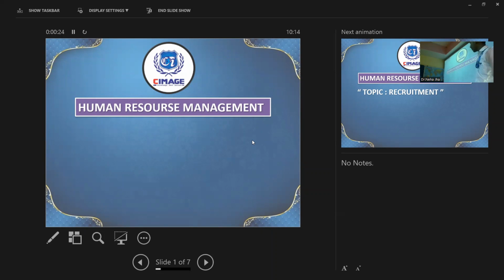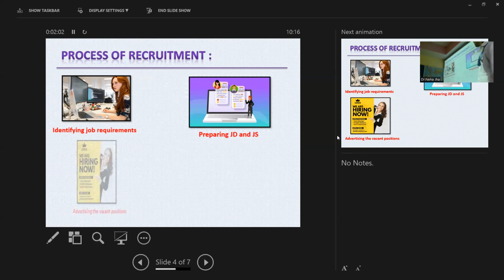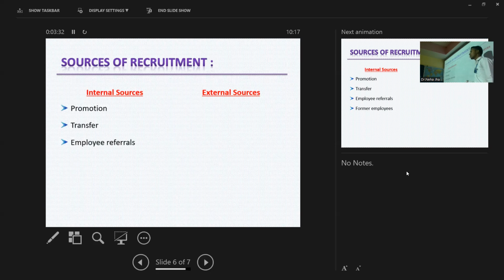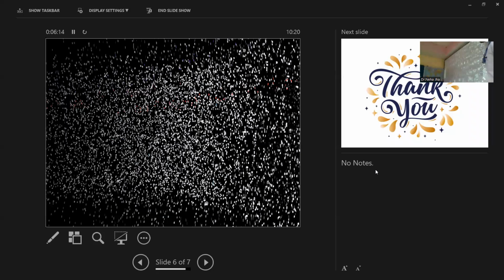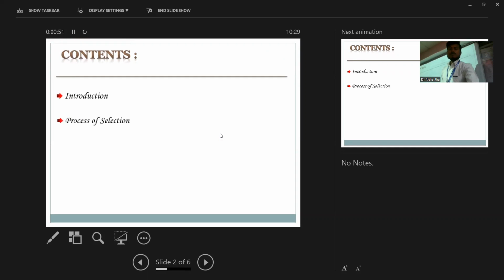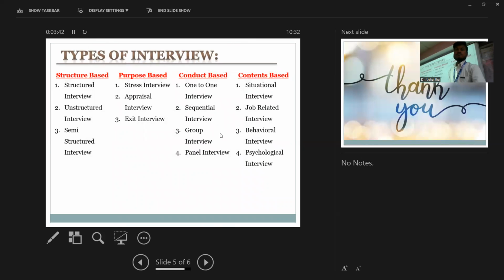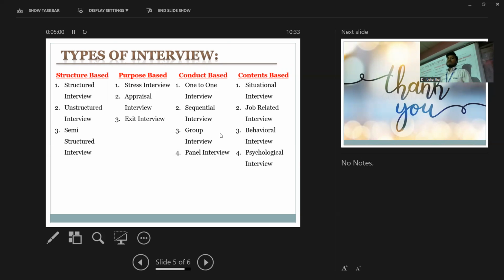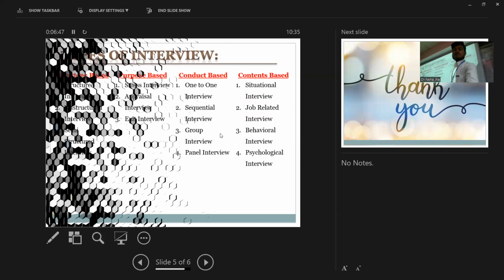PGDM 2nd HRM